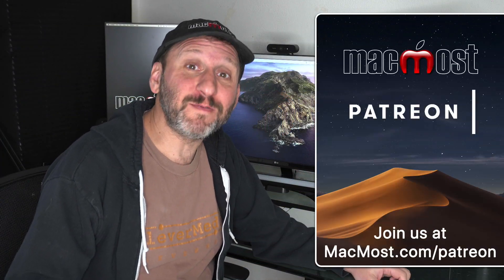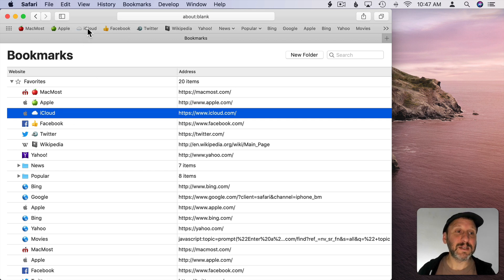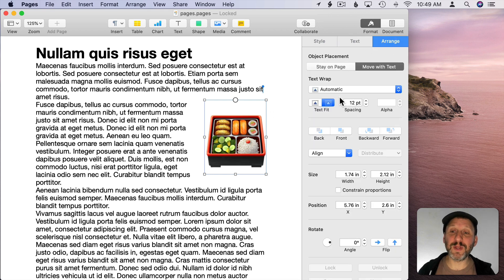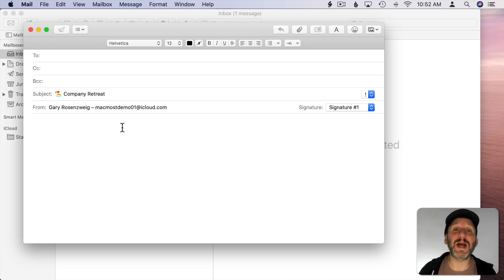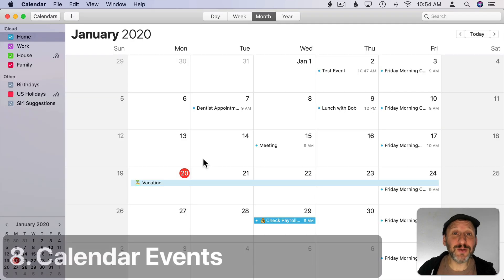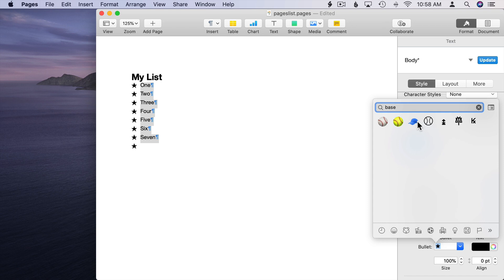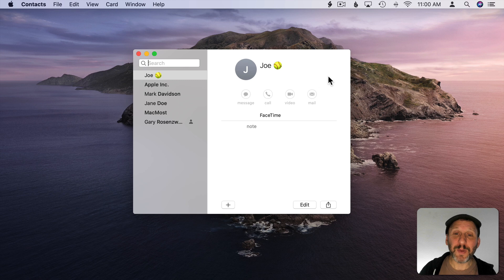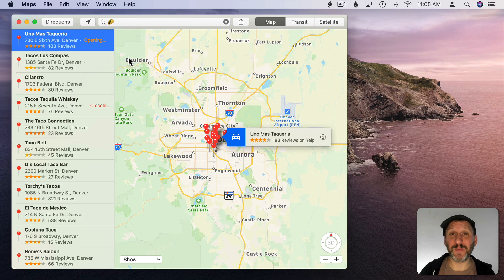13 Ways You Need To Start Using Emoji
Emoji can be used for more than just expressing emotion in text messages and comments. You can also use Emoji characters throughout macOS. They can help bookmarks, files and folders stand out, as well as calendar events and more. You can use them as clipart in Pages, Keynote and even in videos. You can even use them as special symbols in Numbers. They are also useful in the Mail app and you can also use them to search in the Maps app.